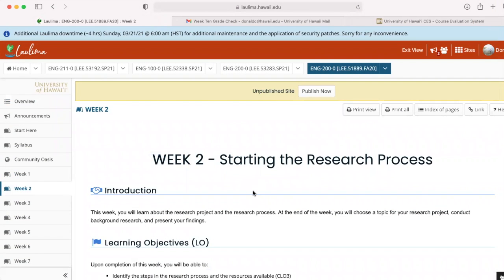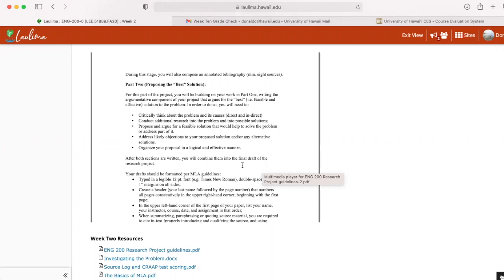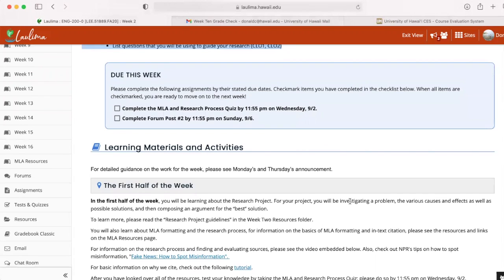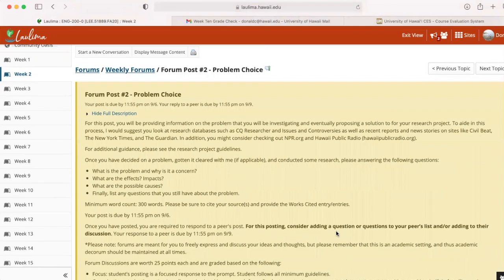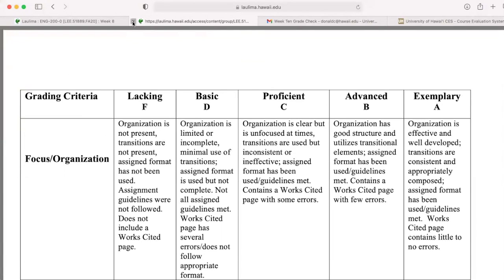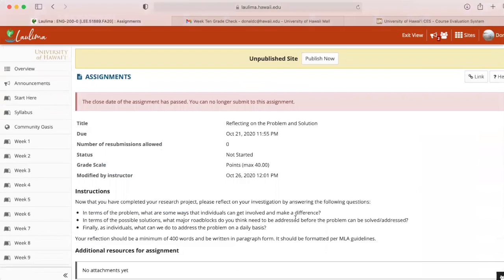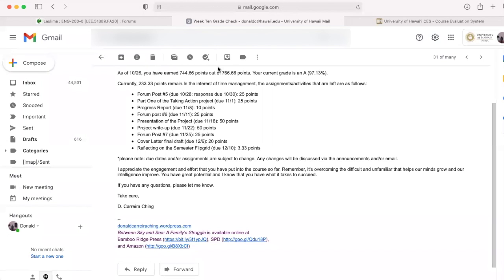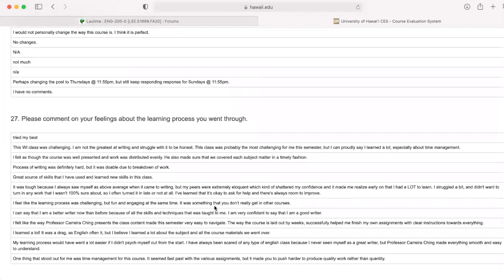EOTA 2021 Donald Carreira Ching, ENG 200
EOTA 2021 Runner-Up
Instructor: Donald Carreira Ching
Course: ENG 200

LEE DE Guideline 6: Assessment and Feedback